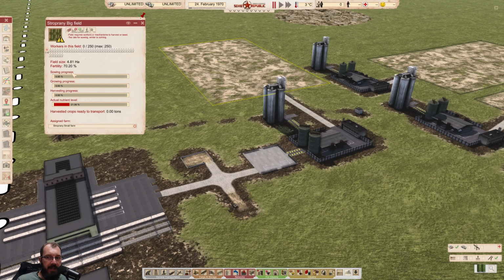Farming Basics: Fertilizer & Fertility | Tutorial | Workers & Resources: Soviet Republic Guides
With the new update, farms became more complex...fertilizer and fertility are not as straight forward as one may think, so I hope this is useful to someone.

My tutorials and how to guides are aimed at new players, who may have skipped the in game tutorial or found issue with the same. This game has many hidden features, and I aim to show you all of them.

Twitch most of my videos you see on youtube, will be live streamed on here, before I edit them and publish to youtube. Come check it out if you’re curious or want to hangout.

HAVE FUN!